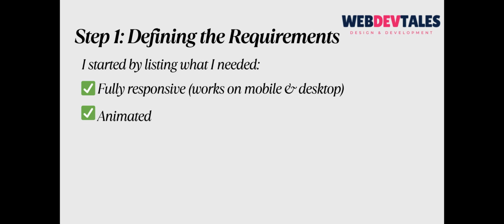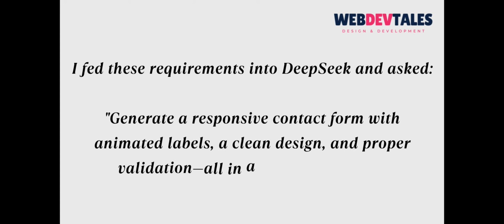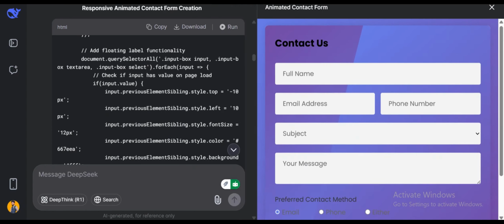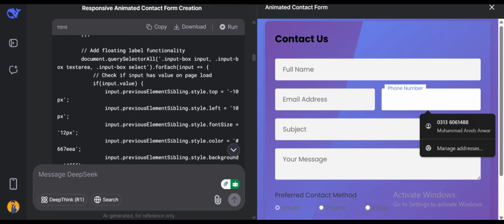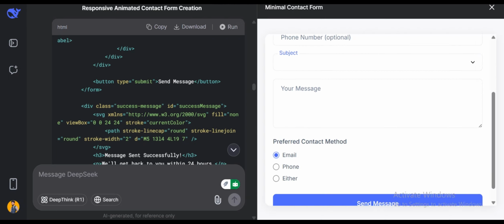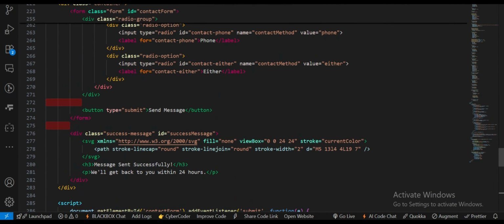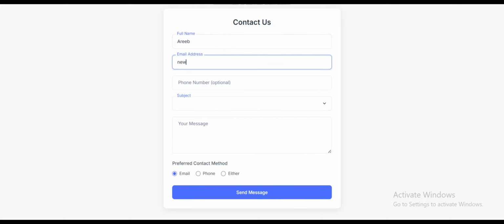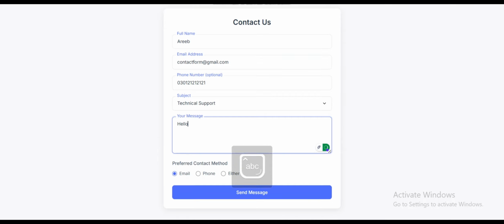I Asked AI to Build a Contact Form - The Results SHOCKED Me!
I challenged AI to build a professional, responsive contact form - and the results were incredible! In this video, I'll show you:

🔹 The exact prompts I used to generate this form
🔹 How the AI's first attempt failed (and how we fixed it)
🔹 The final responsive contact form with animated labels
🔹 Why this changes how beginners should learn web development